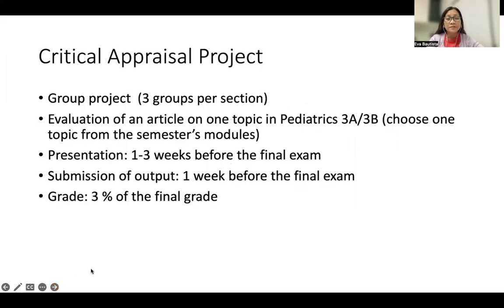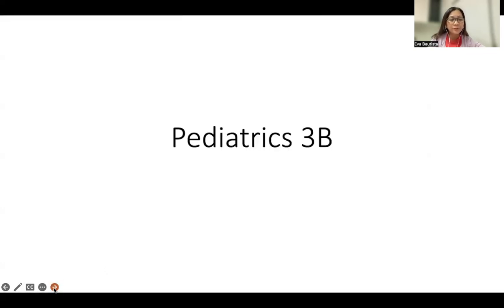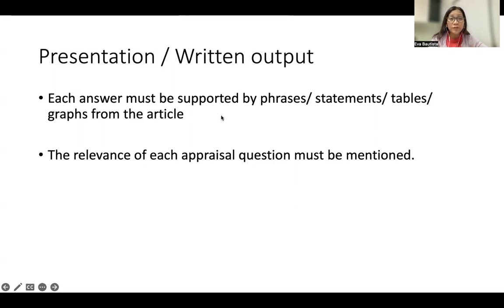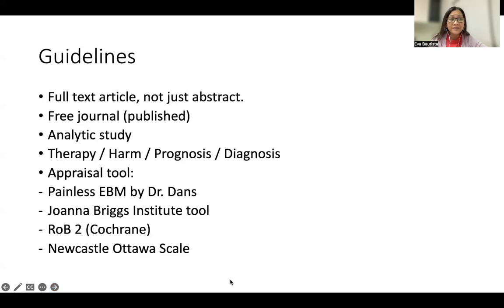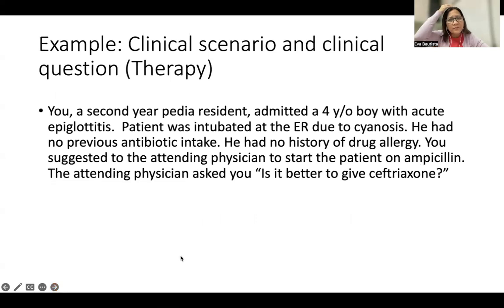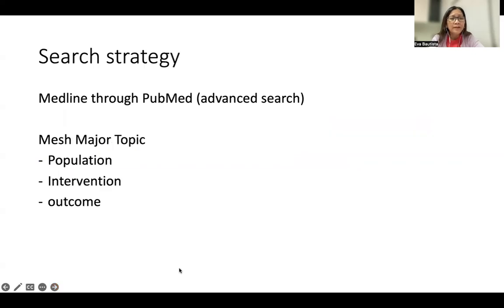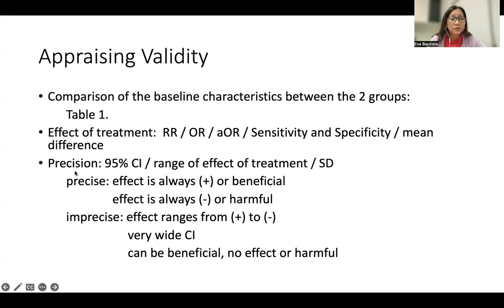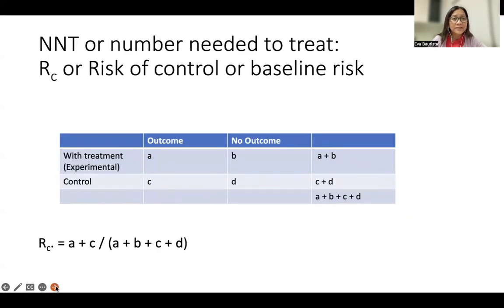Intro to Journal Appraisal